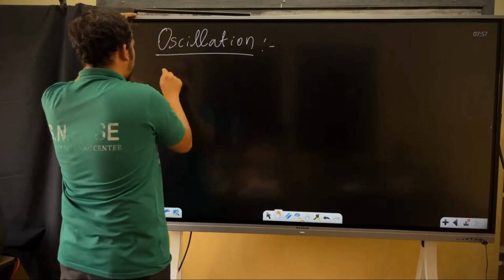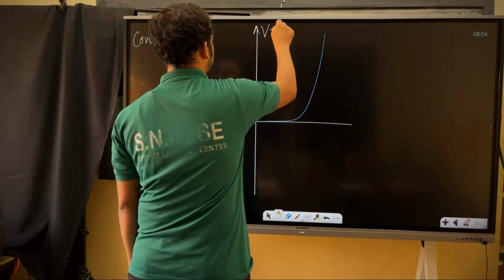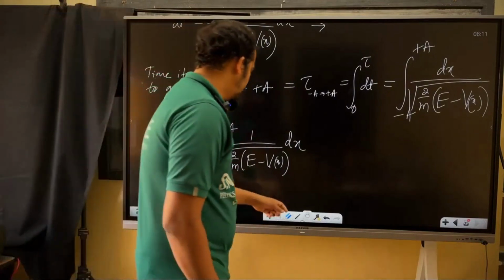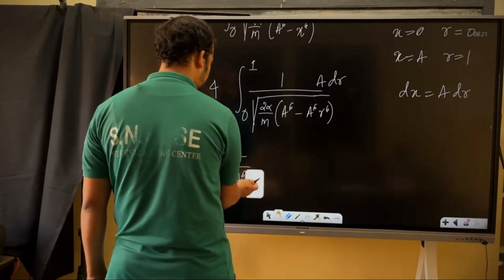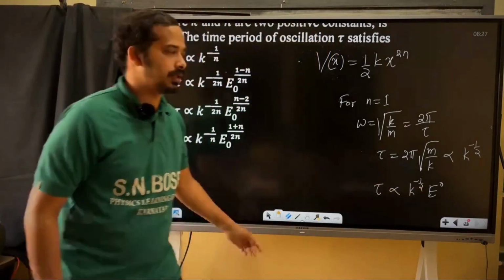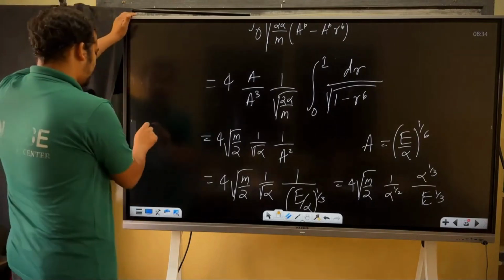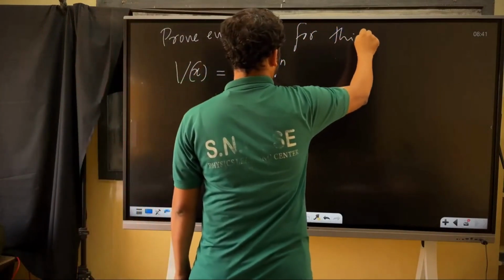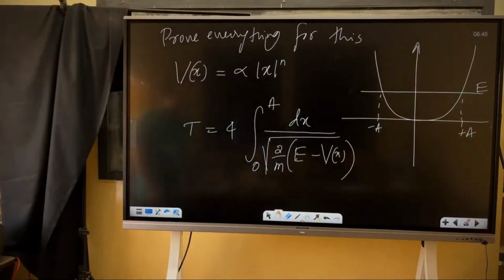Problem Solving Session-9 (for CSIR NET Physics June 2024); Recorded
Join our Public Slack Workspace to find more related MCQs.

Any notifications or change of schedules will be sent to Slack Workspace.